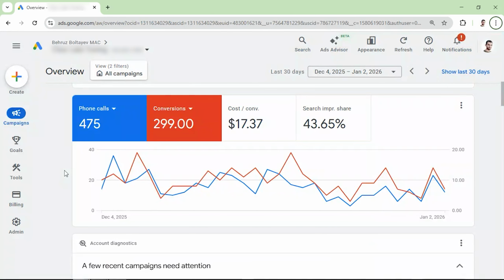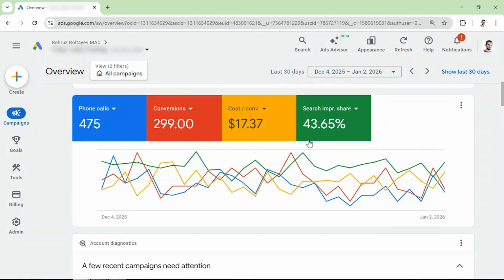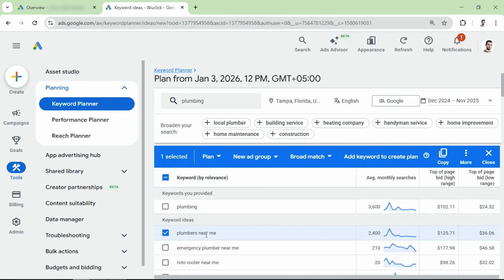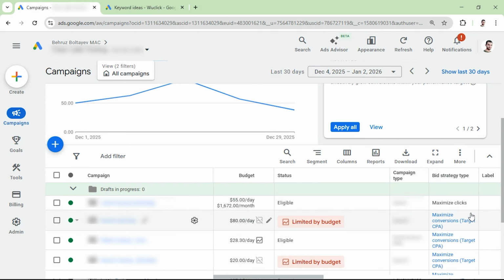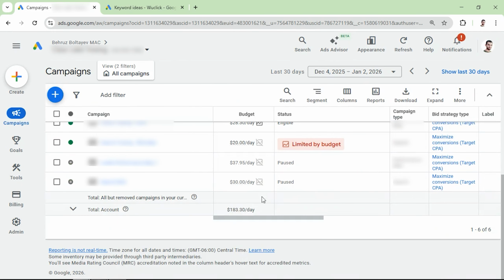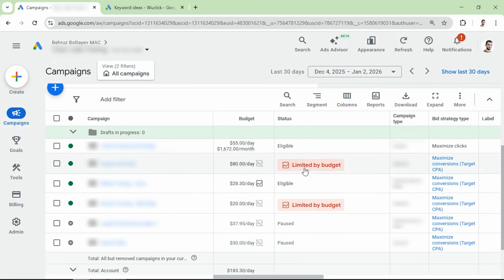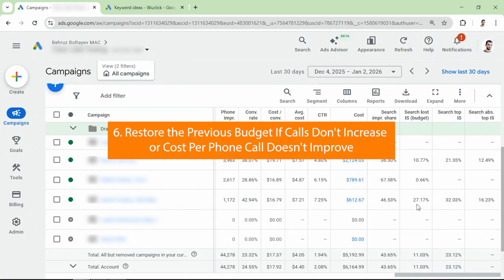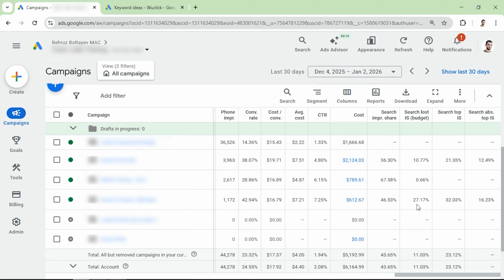More Google Ads Spend, Same Number of Phone Calls? [Here's Why It Could Be]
If you have increased your Google Ads budget, but the number of phone calls hasn't changed it or cost per phone call got more expensive, then this video is for you. I'll go through some of the common reasons why spending more doesn't always lead to more phone calls and what you should review in your campaigns before increasing your budget further.